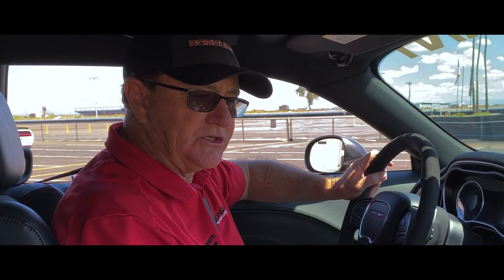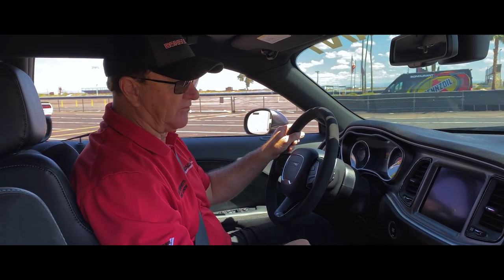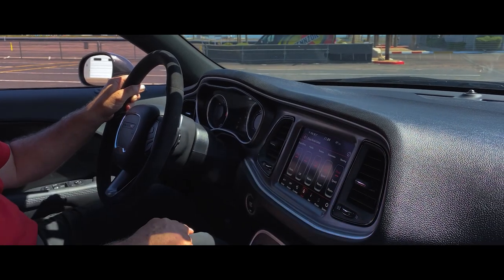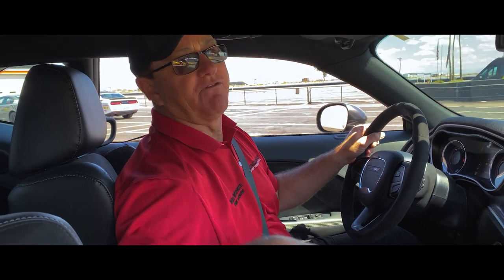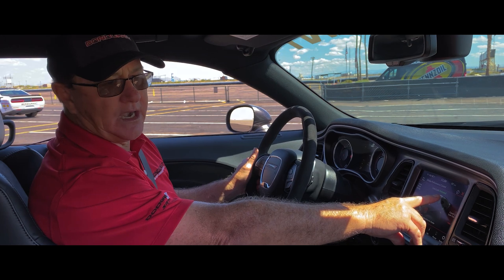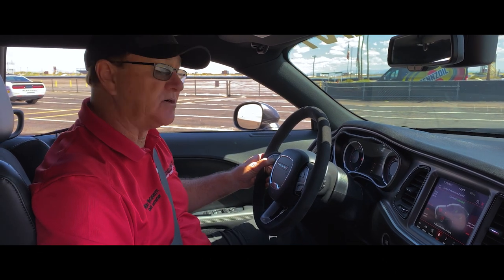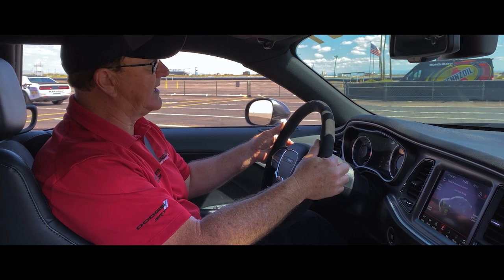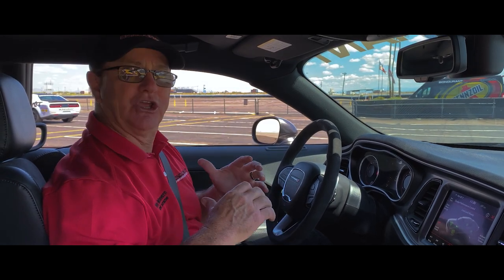Super Track Pak Setup: Line Lock + TransBrake | Driving Dodge | Dodge Garage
Consistently solid launches take a lot of practice, and start with Line Lock and TransBrake settings.

After more than a century of making trouble, we craft muscle cars, compacts, crossovers and SUVs with massive doses of attitude. Built for top performance — from power off the line to handling in the corners — every Dodge vehicle delivers an impressive combination of power, technology, capability and efficiency.